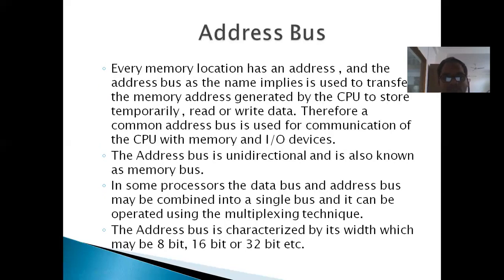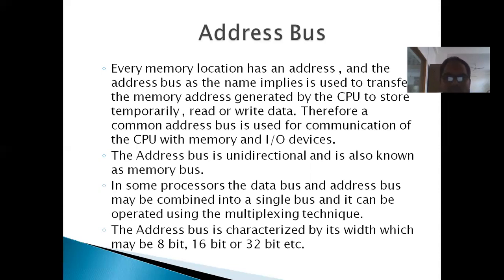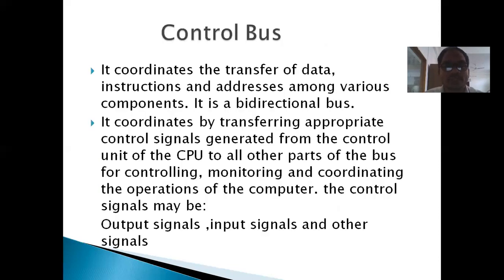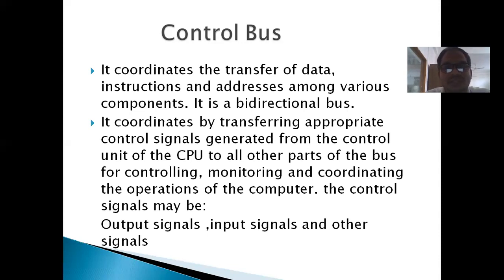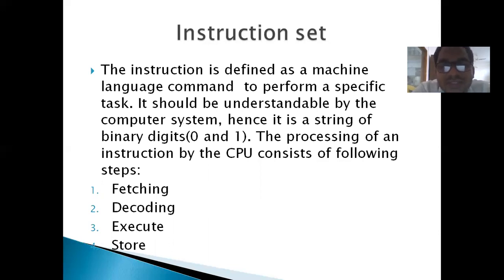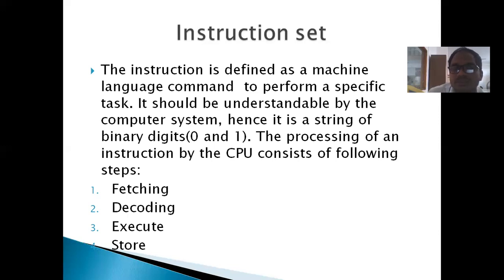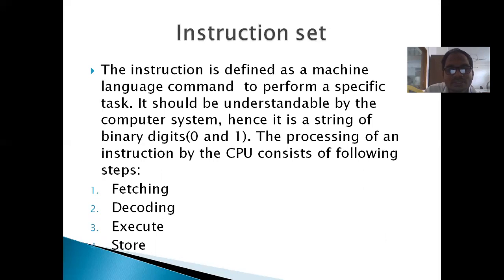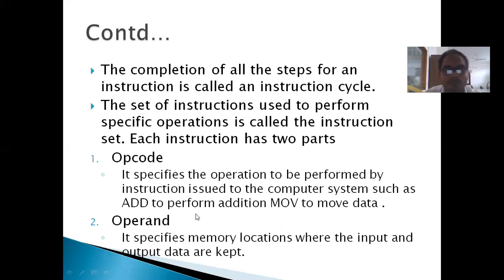BCE BT 205 Lecture 2 by Dr Jaideep Patel